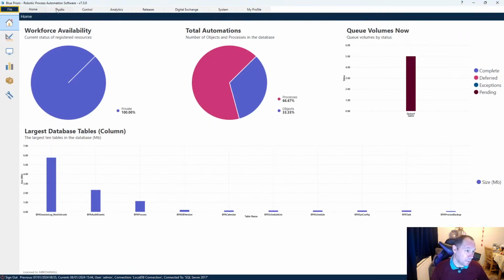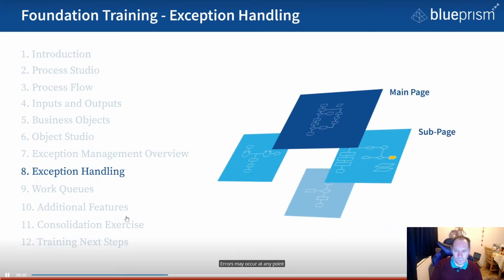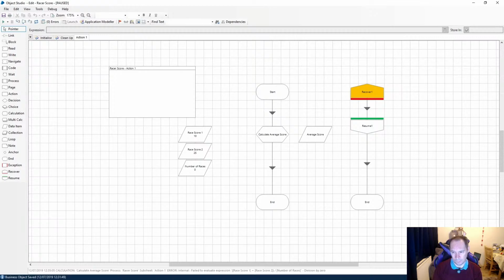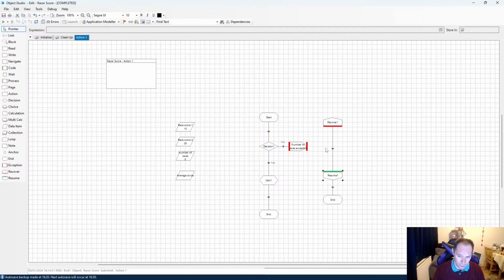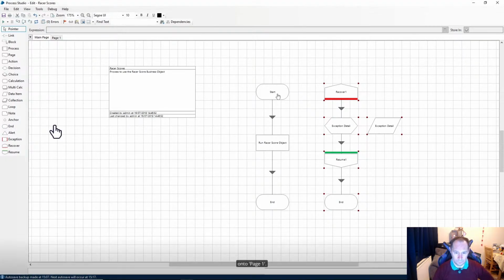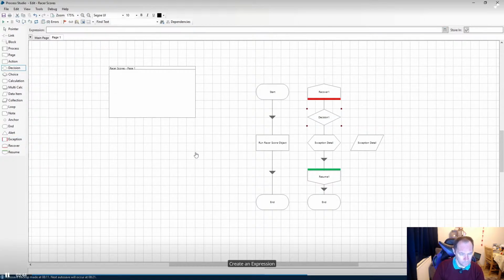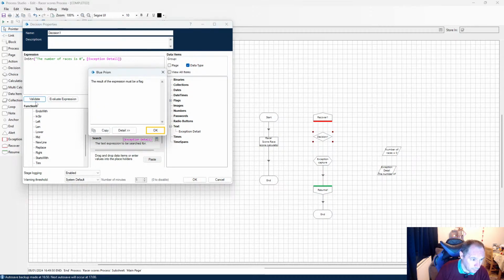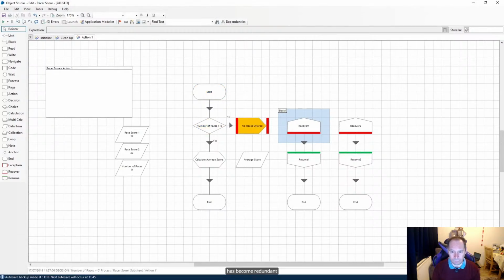Blue Prism: RPA foundation course Sections 7 and 8. Exceptions overview and Exceptions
- My recommendation as similar to my channel
- My recommendation for UBOAT content.

- Because a young boy has dreams

Regards
TMTC1
Matt